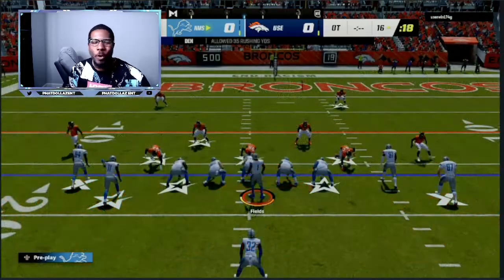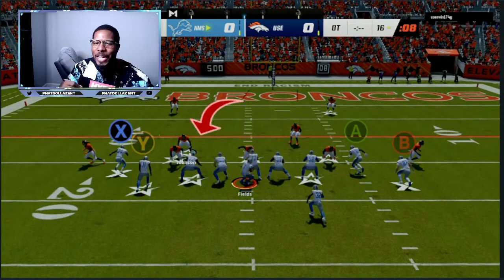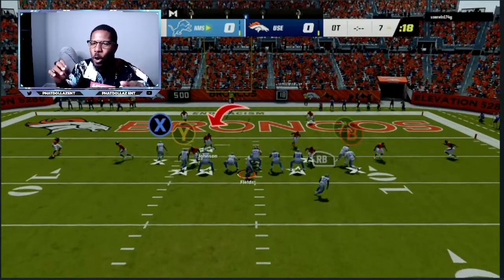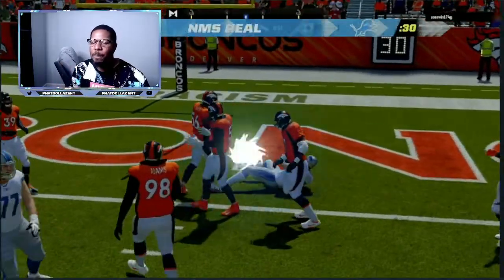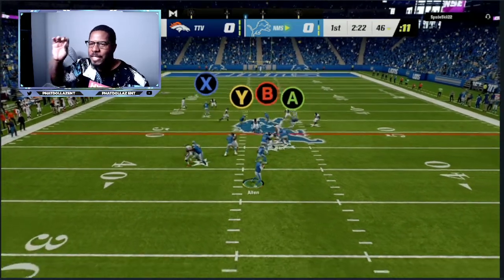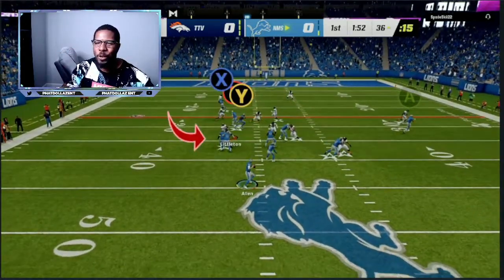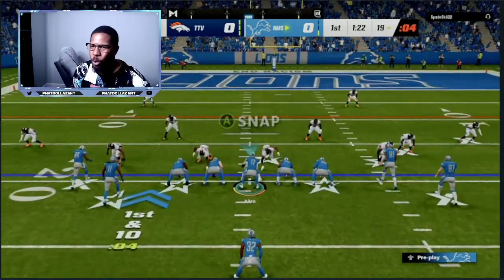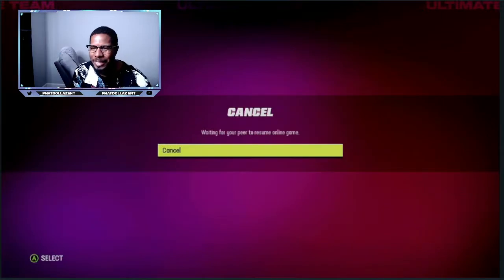How to beat ANY COVERAGE In Madden 23| BEAT THE BLITZ META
Tips on How to beat the Blitz meta in Madden 23| BEAT MAN AND ZONE SUPER EASY!